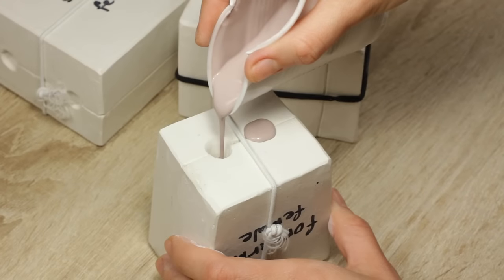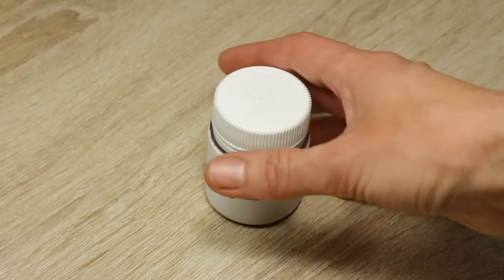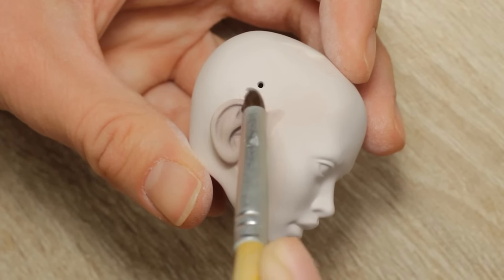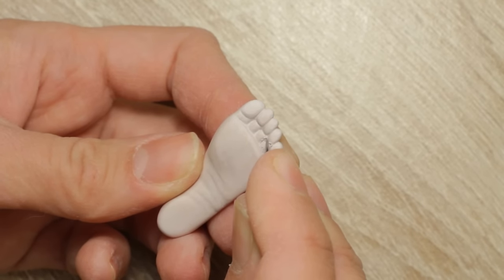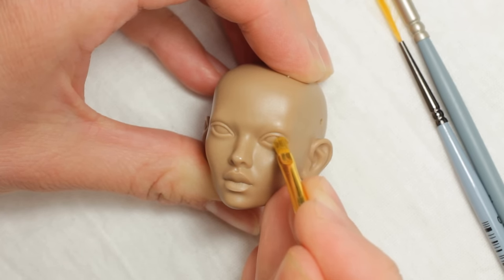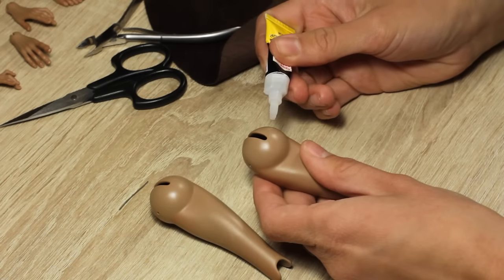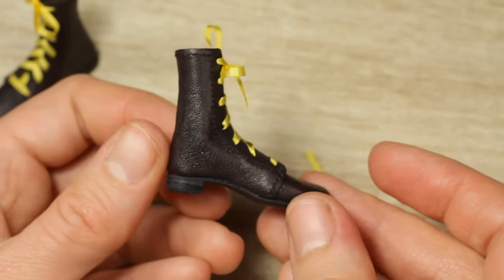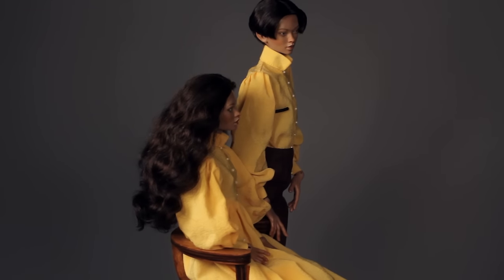I Made Porcelain BJD Dolls with Deep Skin Tone: Hard, but not Impossible!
Hi, my name is Sofie and I'm a doll maker! In this video, I show the process of making the BJD dolls with a deep skin tone, which required me to tint the porcelain. It did not go so smooth, but I believe the result was worth it! I also show how I made wigs, clothes and shoes for these dolls. I hope you enjoy this video and I am looking forward to hearing your thoughts!